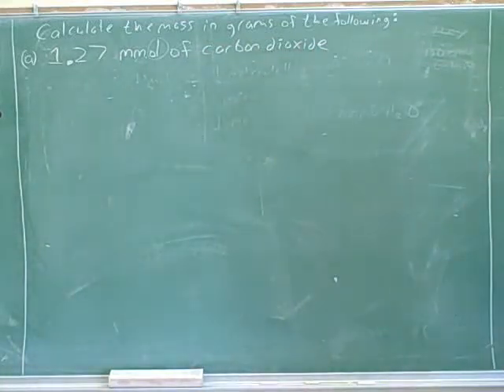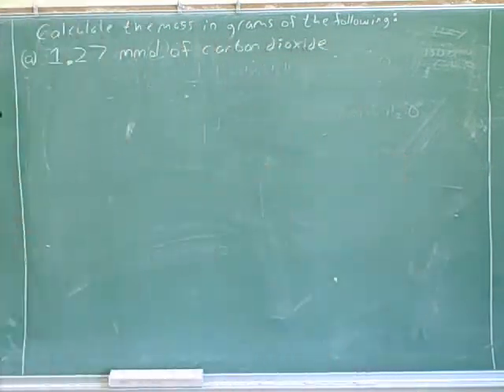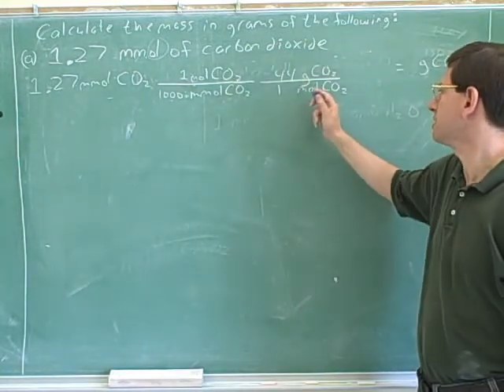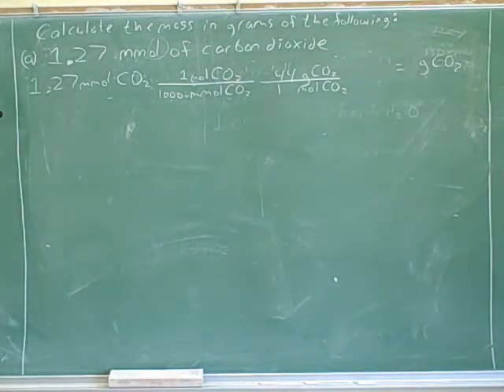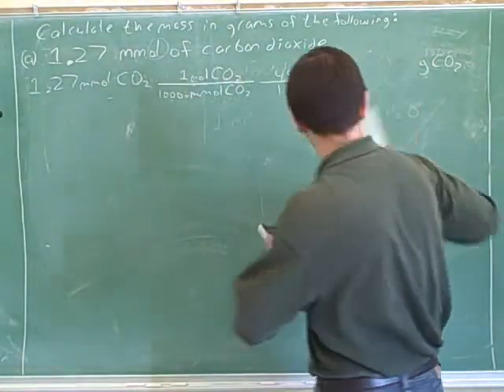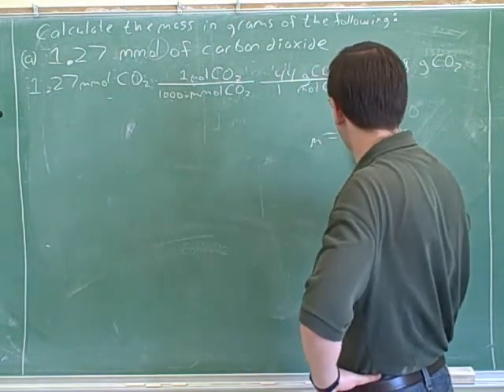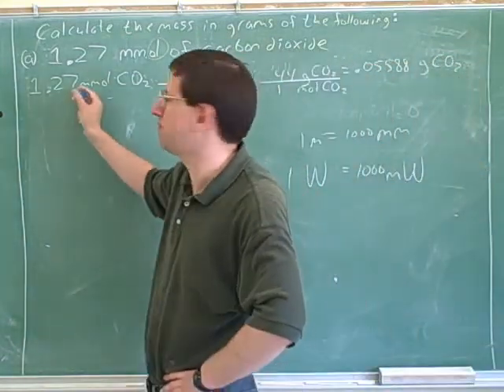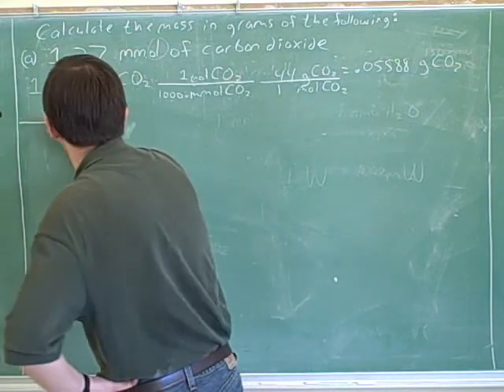Stoichiometry. Atoms, molecules, moles (22)